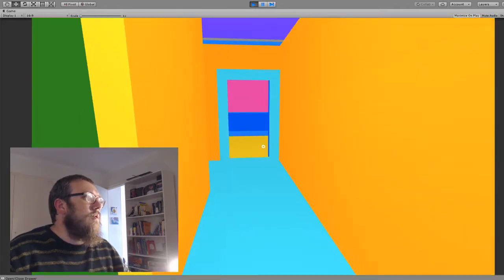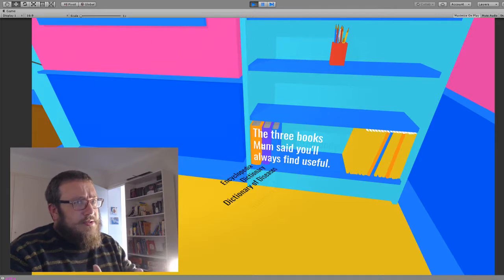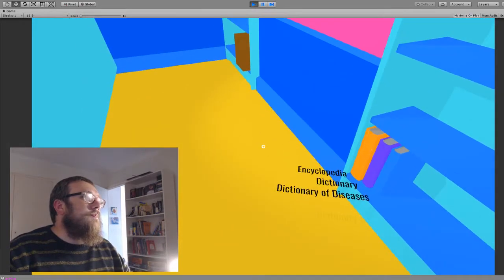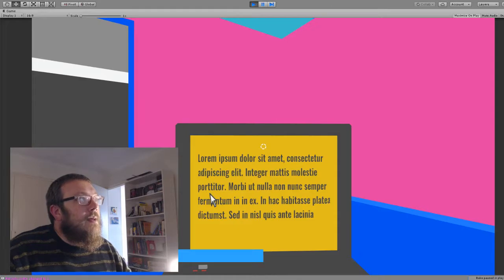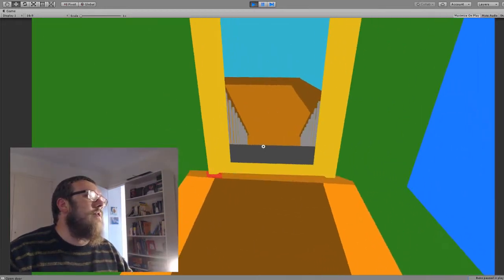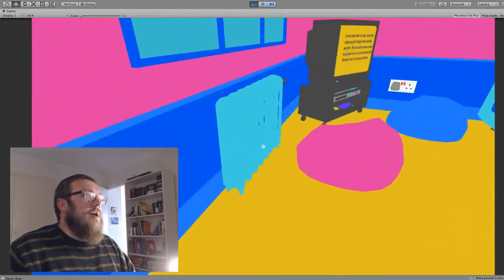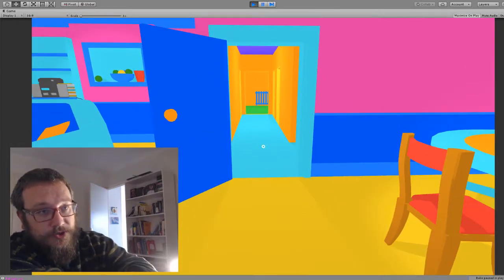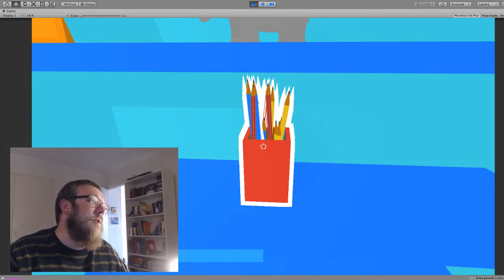DevLog 20 The Next Game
It's still in its early stages, but I talk a bit about my next game, and show its colourfulness.
Apologies for the audio quality, I recorded through the wrong microphone.